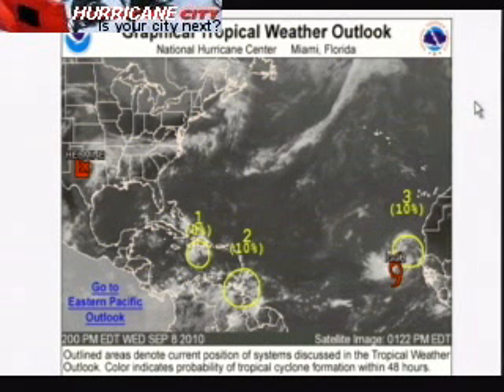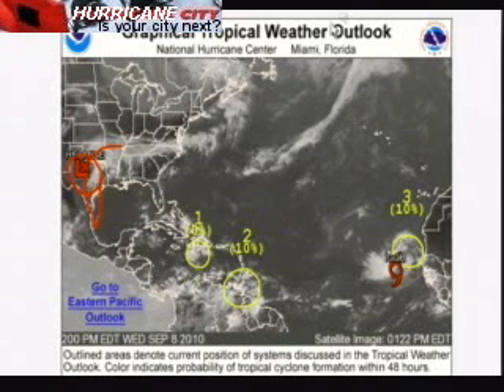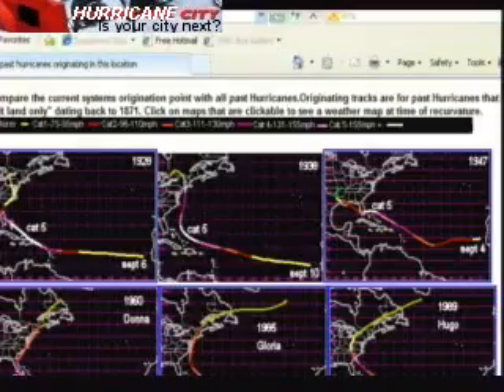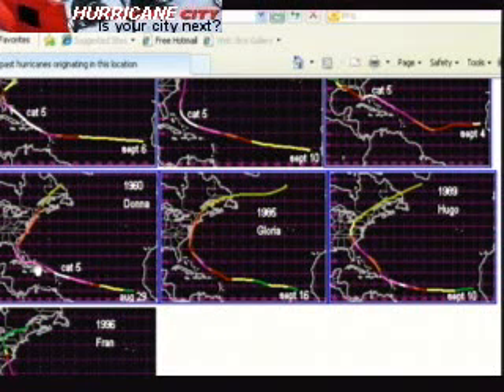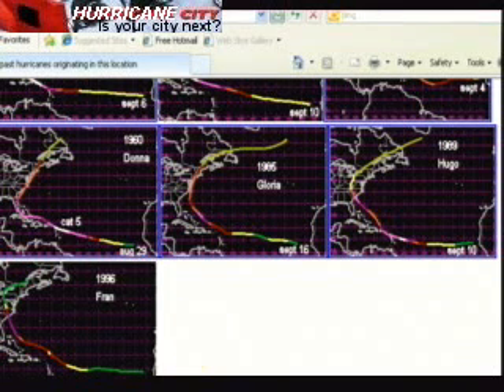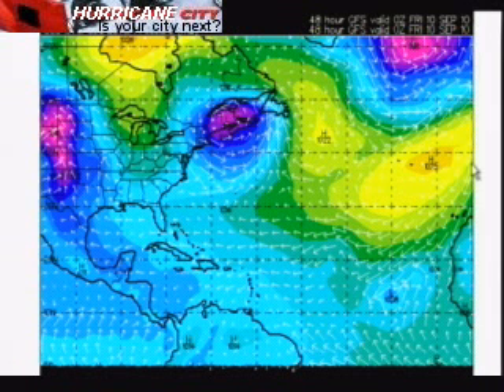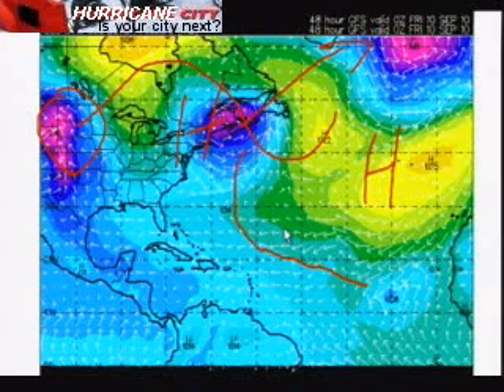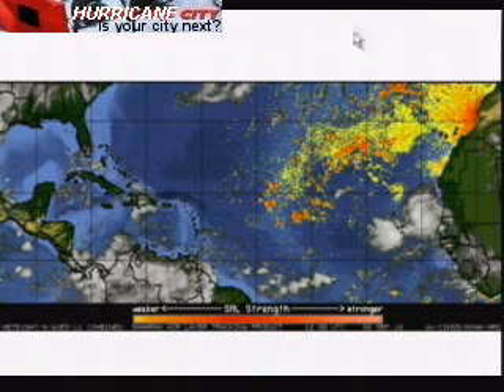Igor forms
could Hurricane Igor be a threat down the road?